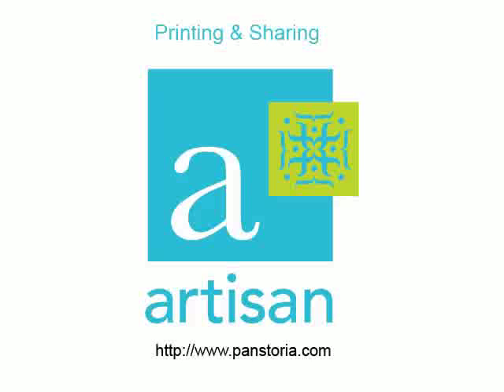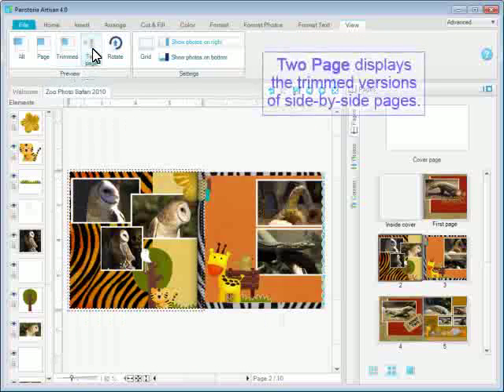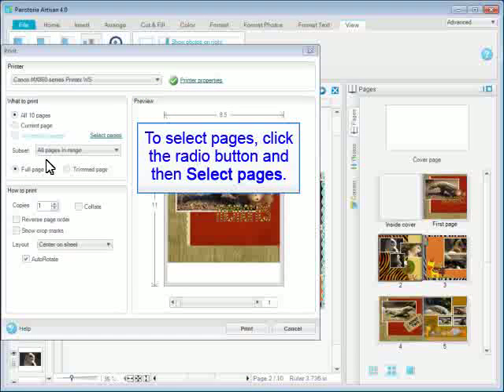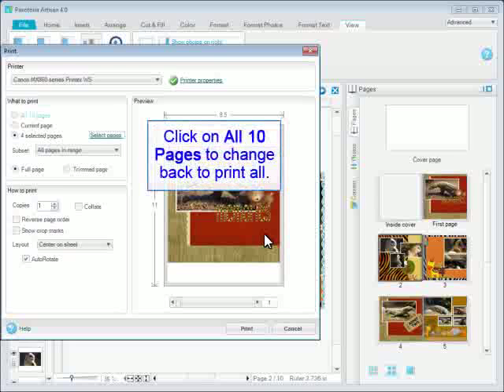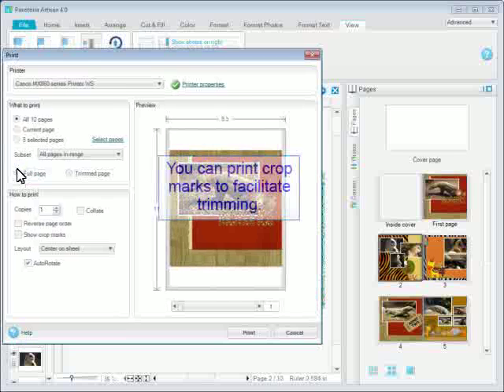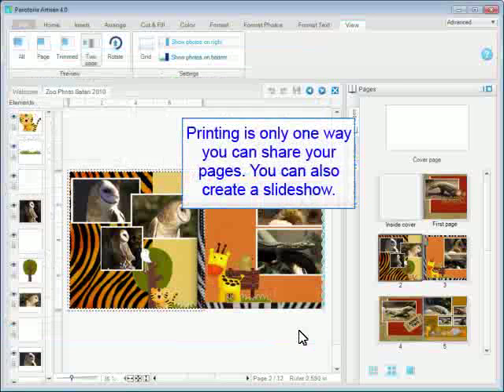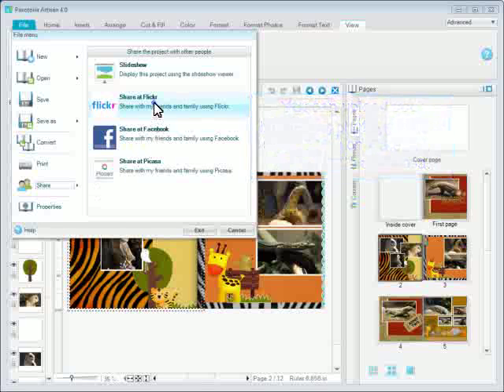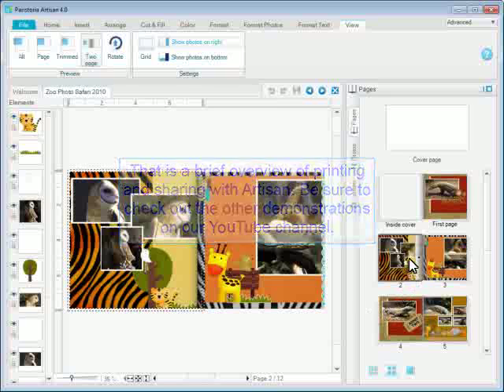Artisan Printing & Output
Various output options for Artisan digital scrapbooking software